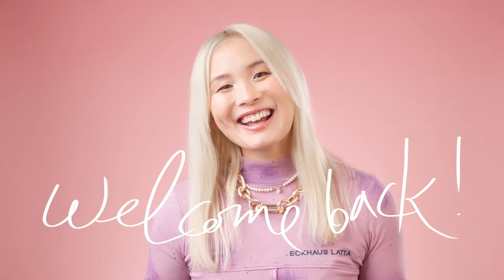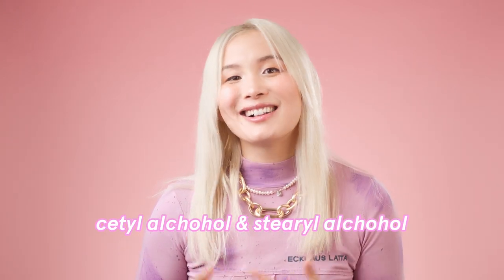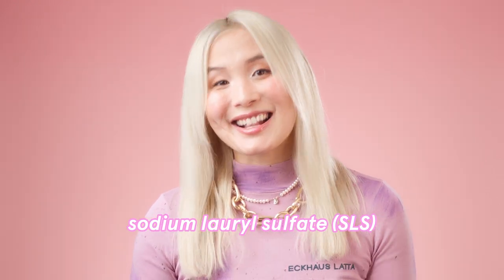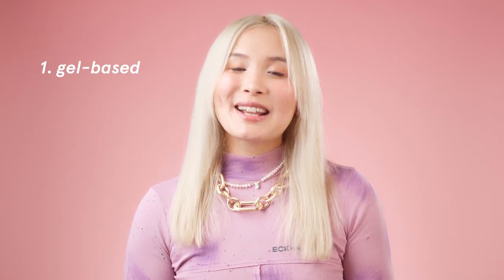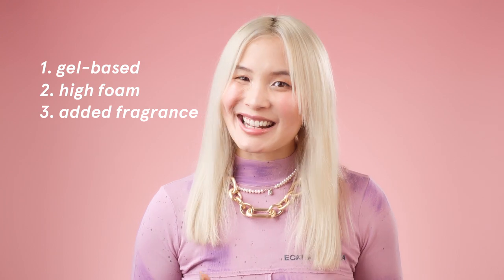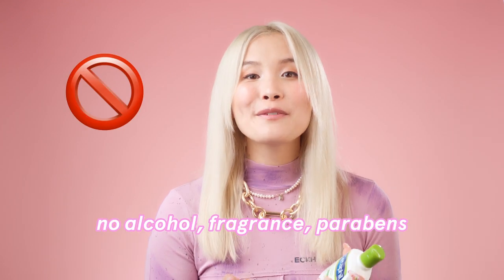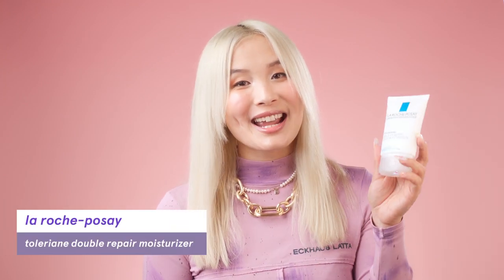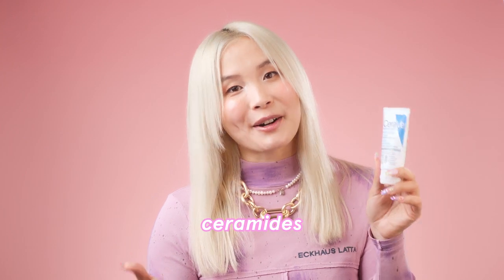Is Cetaphil Overhyped?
👋 Hey skincare nerds! 👋 Welcome back! Today we’re going to talk about a very popular drugstore brand… Cetaphil to figure out if it’s good or not!
💰 Products I show in this video I bought with my own money💰
🤍 Breakdown:
0:00 Intro
0:45 Cetaphil Gentle Skin Cleanser
4:25 Cetaphil Daily Facial Cleanser
6:02 Cetaphil Daily Oil-Free Hydrating Lotion
7:58 Cetaphil Moisturizing Lotion
9:37 Cetaphil Moisturizing Cream
10:54 Cetaphil… is it Good?

👋 Say hi!